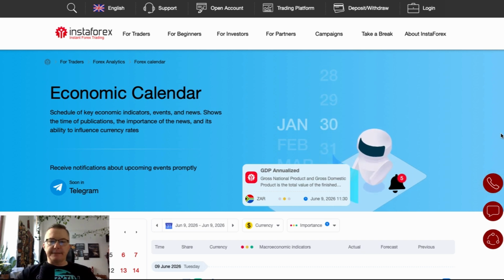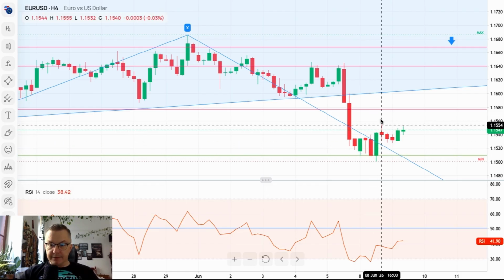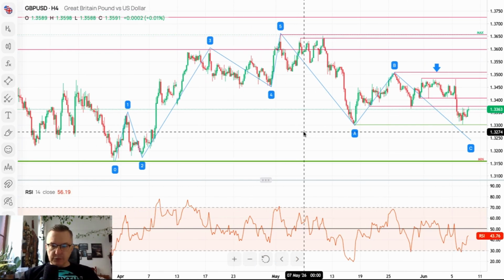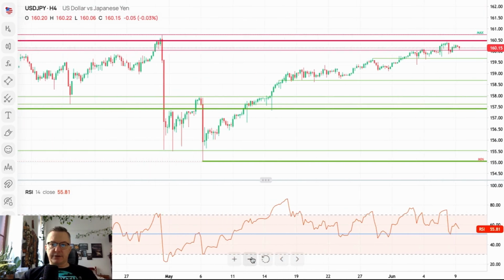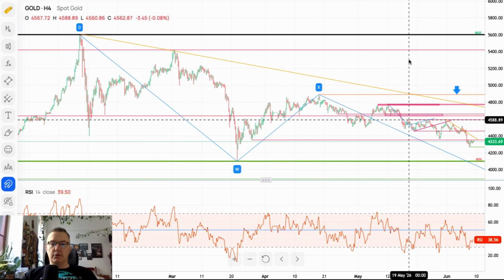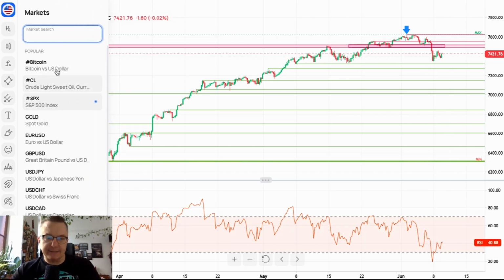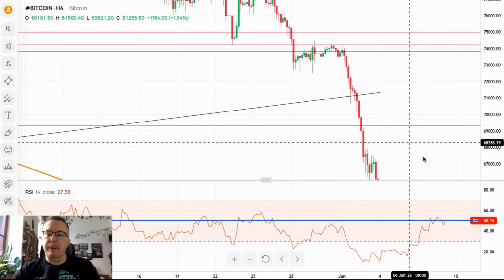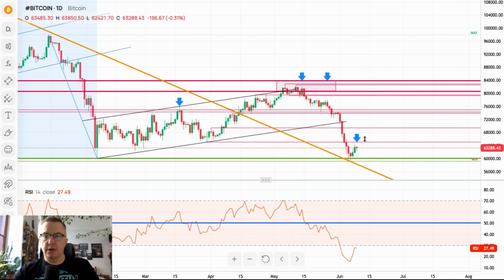Forex forecast 09/06/2026: EUR/USD, USD/JPY, GBP/USD, SP500, OIL, BTC